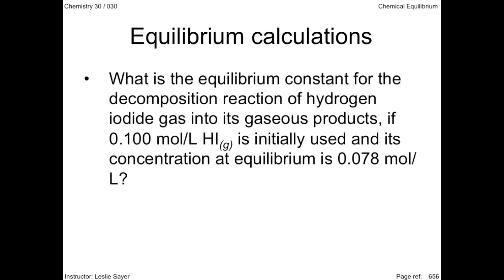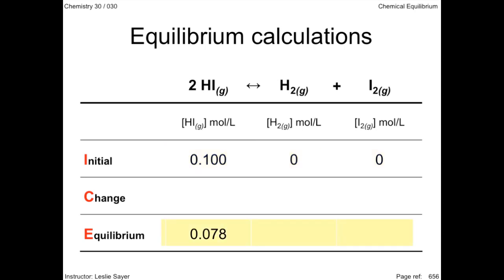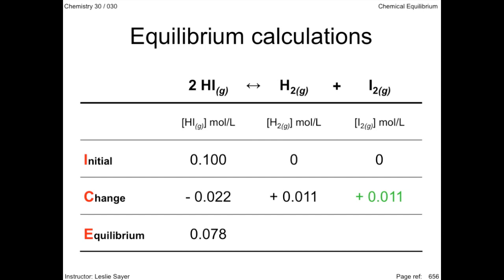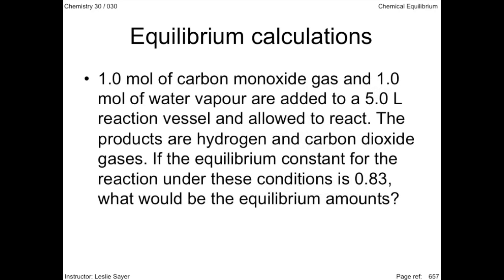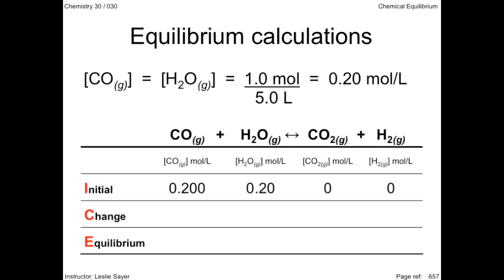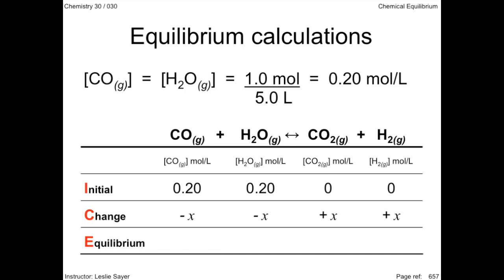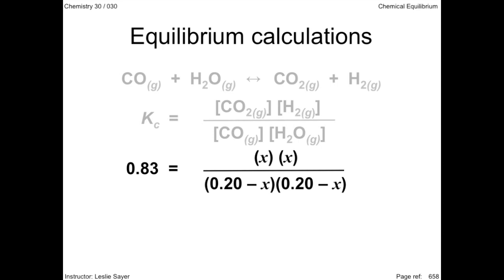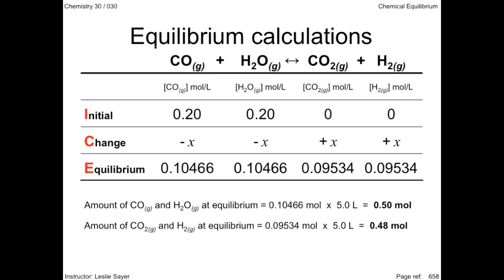Lesson 4.4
Equilibrium calculations (ICE tables).